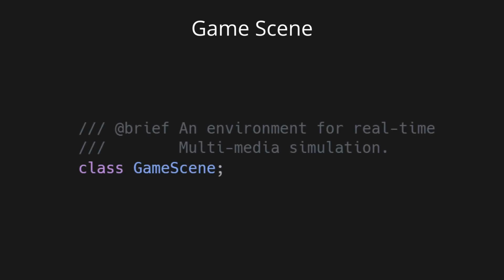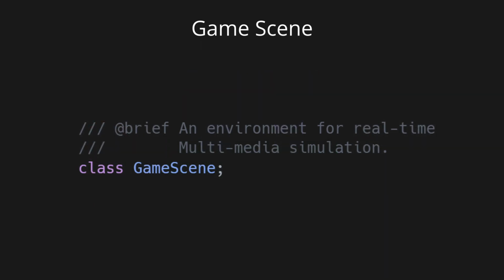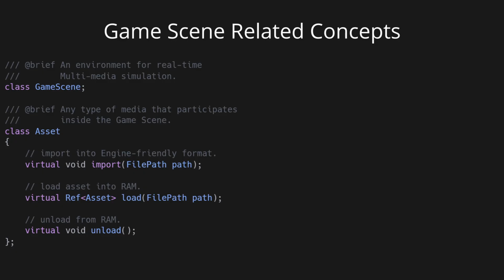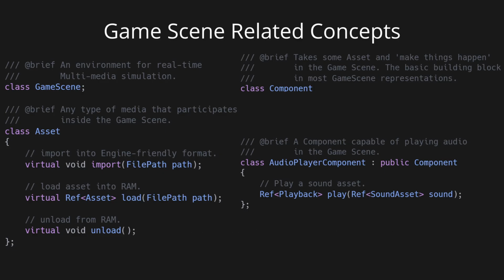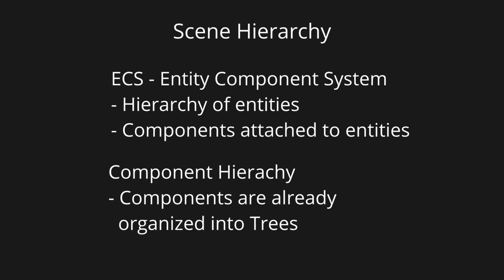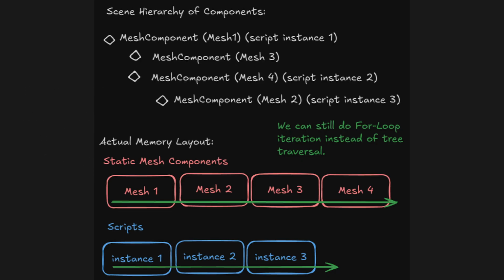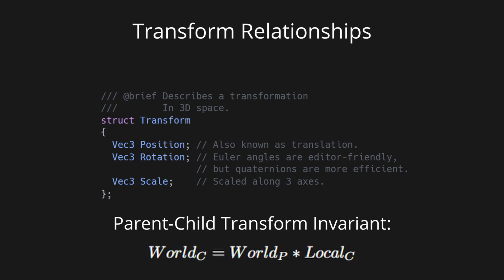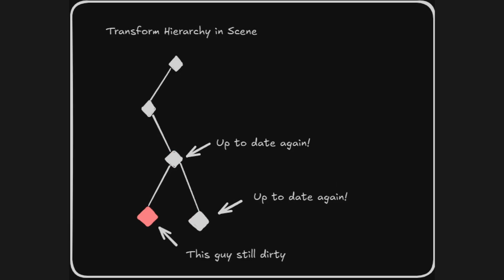Managing Scenes in my Game Engine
In this video we talk about the representation of a game scene, providing an environment for real-time multi-media simulation. As the game scene implementation is starting to mature, we are almost ready to add Scripting to the game scene.

0:00 Intro
0:16 What is a scene?
0:55 Concepts in scene simulation
3:22 Scene hierarchy
5:08 Transform invalidation
6:36 Outro